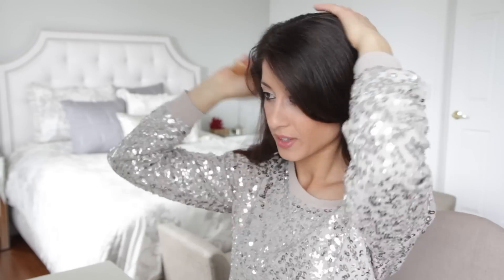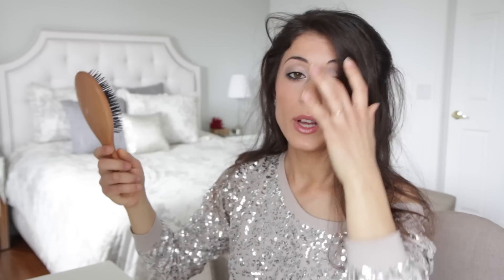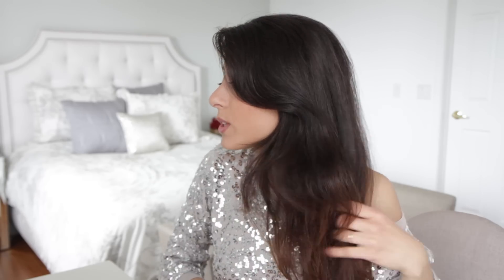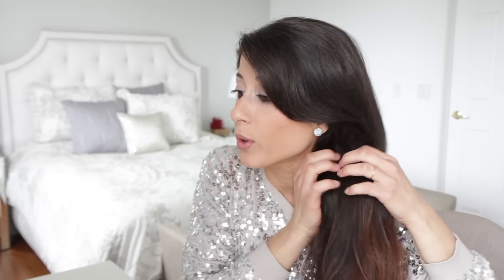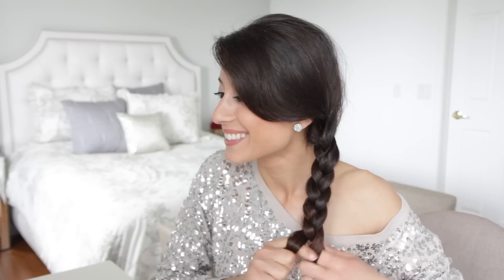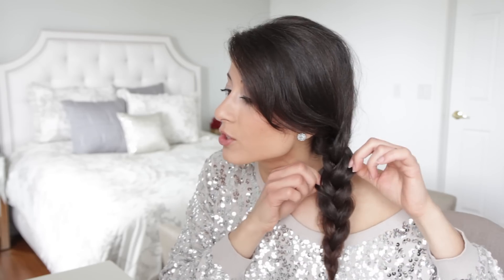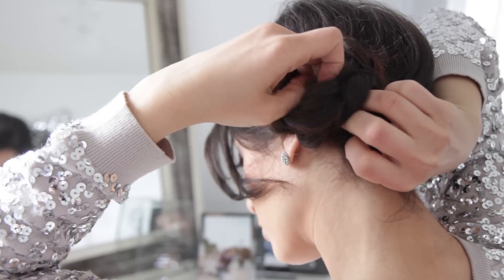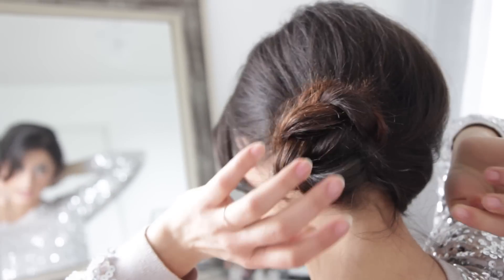Braided Side Bun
The braided side bun is a go to hairstyle when you are having a bad hair day:) All you need is your hair, hair elastic, bobby pins and some hair pins.